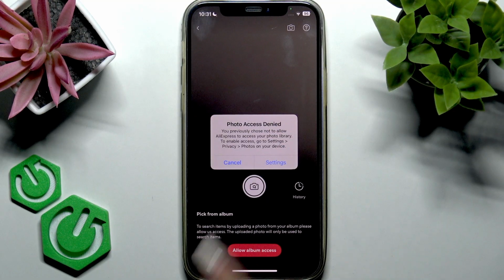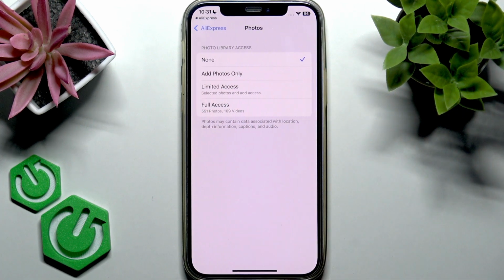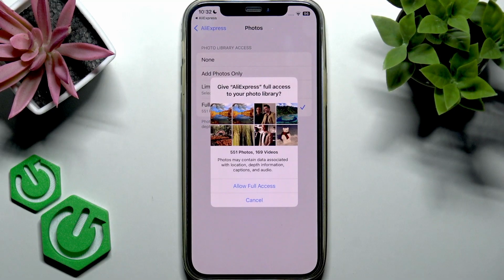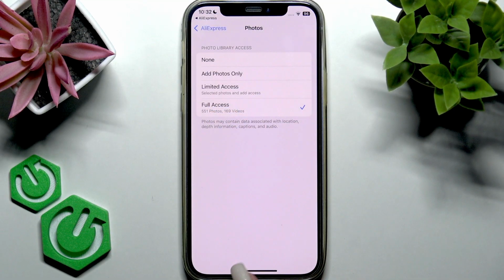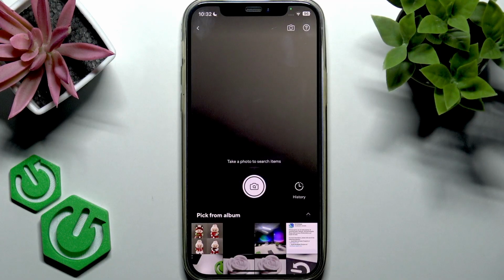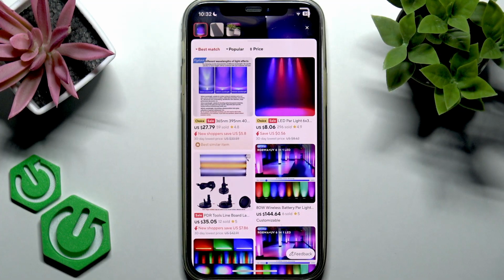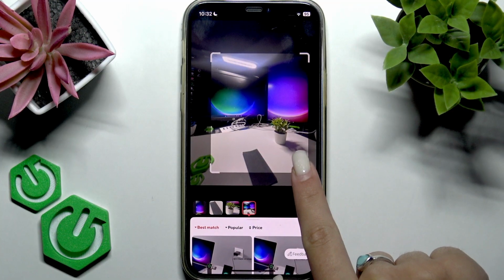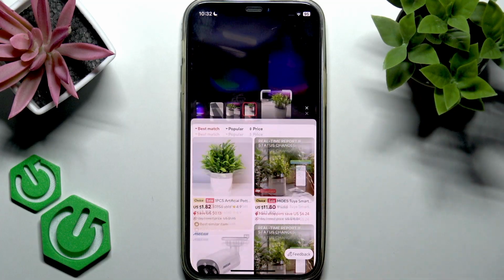How To Image Search On AliExpress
If you want to find products on AliExpress using a photo instead of typing keywords, this video will show you exactly how to use the image search feature on the AliExpress app. Learn how to open AliExpress on your phone, access the camera icon in the search bar, and allow the necessary permissions for your camera and photos. We’ll guide you step by step on how to select a photo from your gallery and search for similar items on AliExpress. This method is perfect if you have a picture of a product and want to find it quickly on AliExpress. Follow along to make your shopping experience easier and more efficient with image search on AliExpress.

How to image search on AliExpress app?
How to find products by photo on AliExpress?
Where is the camera icon for image search in AliExpress?

0:00 Introduction
0:10 Open AliExpress and find the camera icon
0:20 Allow camera and photo access
0:31 Adjust photo access settings
0:56 Select a photo for image search
1:08 Find similar items using your photo
1:28 Outro